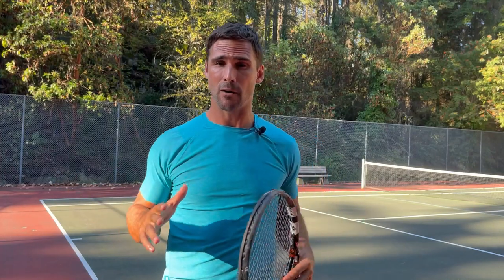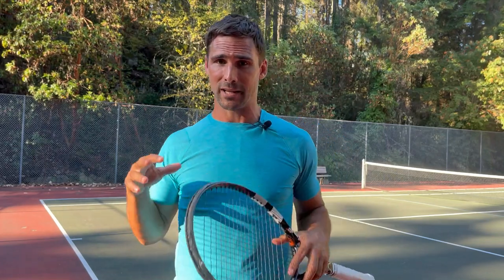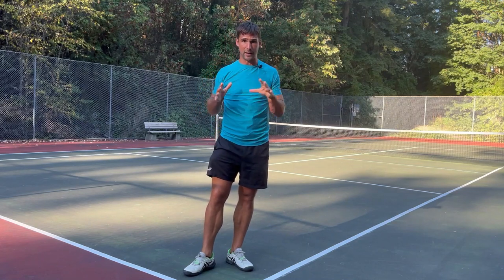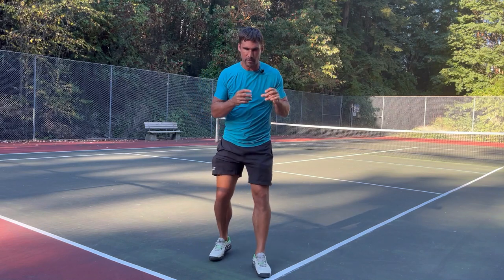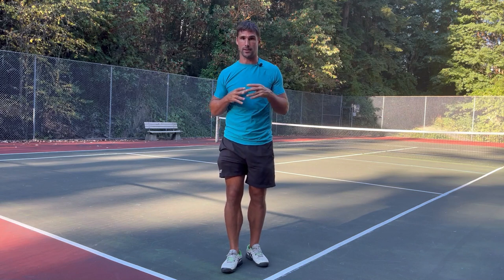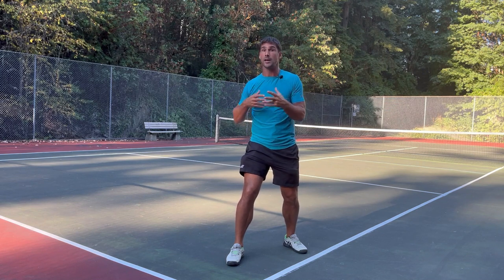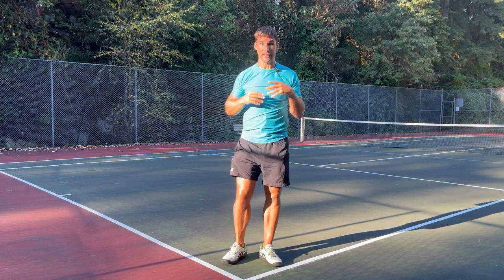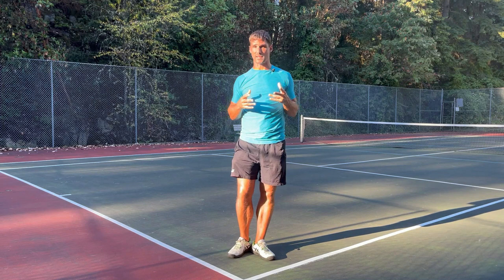How To Get Way Less Tennis Injuries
In this video I explain the 3 foundations so playing tennis without pain / reducing tennis injuries. And I explain some of the underlying reasons why some tennis players and are constantly injured.

Professor Lorimer Moseley - How Pain Works Lecture